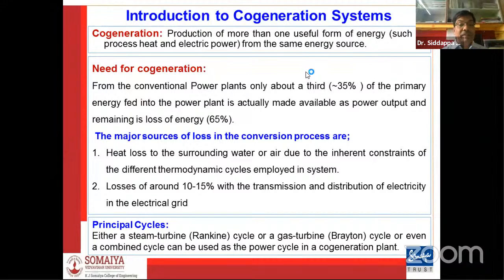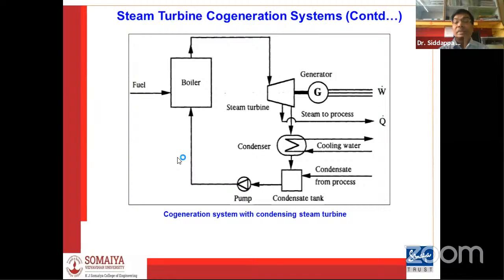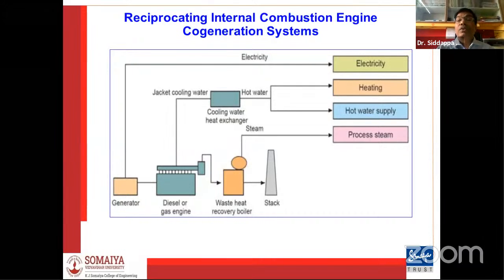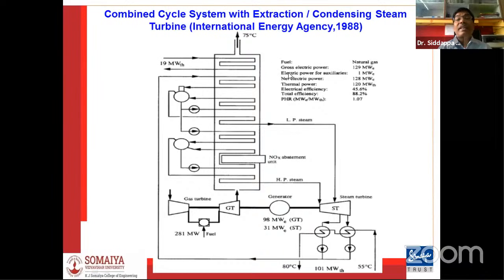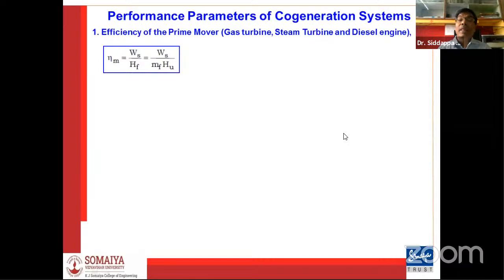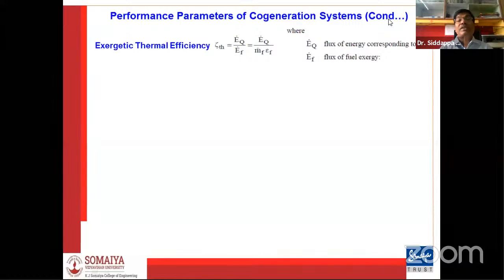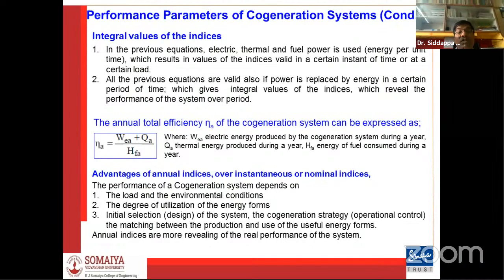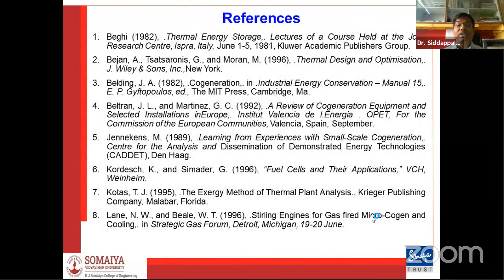Day6 Session1 Dr. Siddappa S Bhusnoor